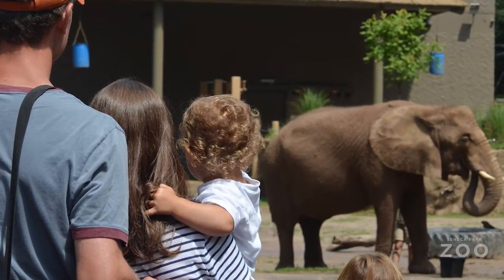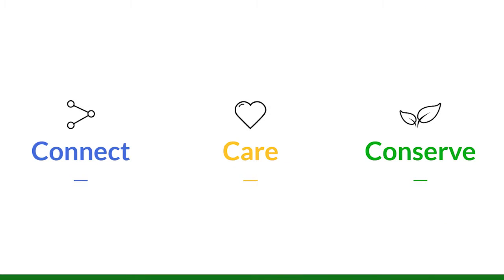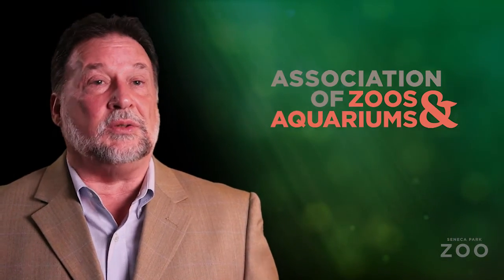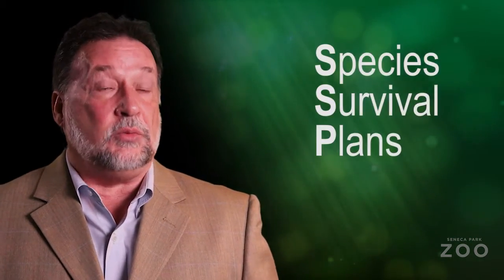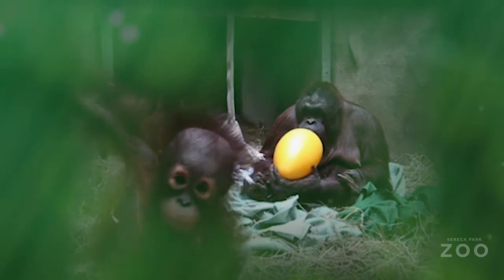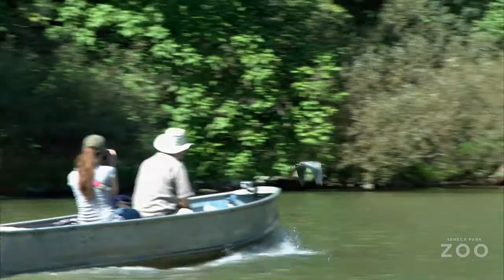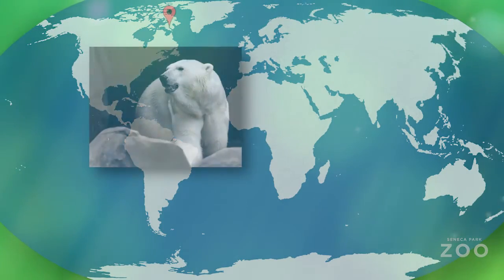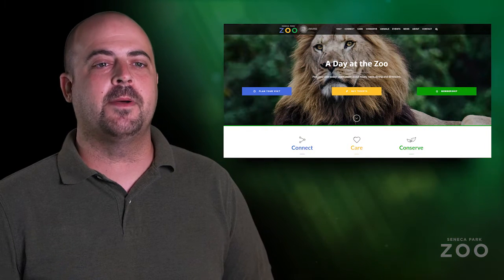How Seneca Park Zoo works to Connect, Care, and Conserve.